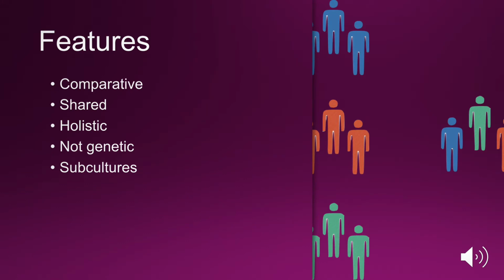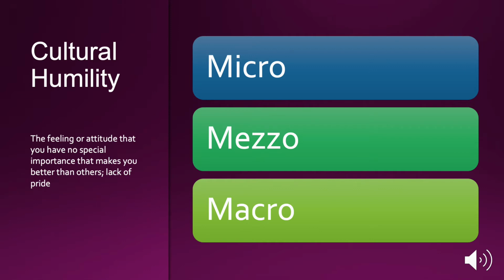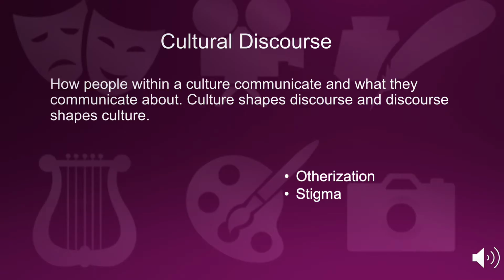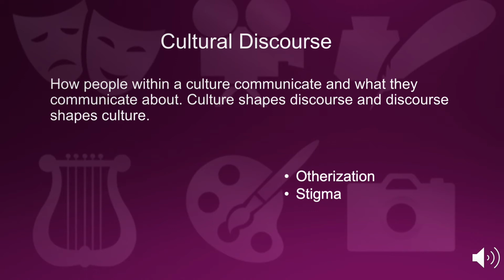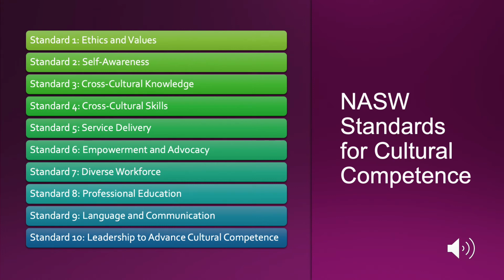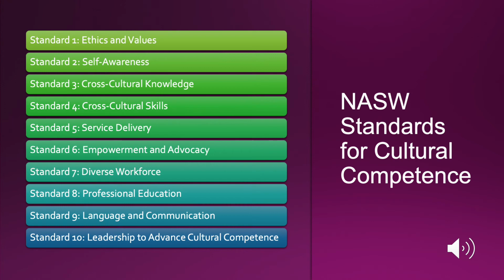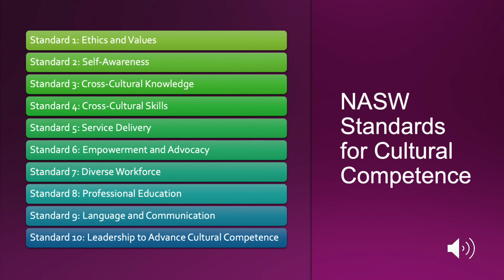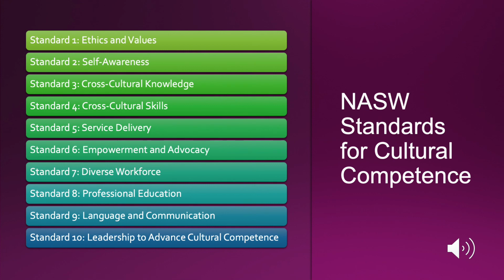Culture and Cultural Competency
In this video, I define culture and discuss the topic of cultural competency.